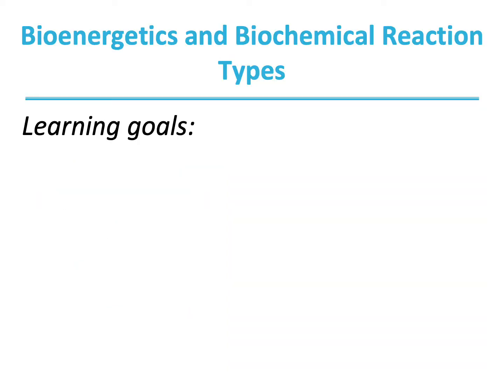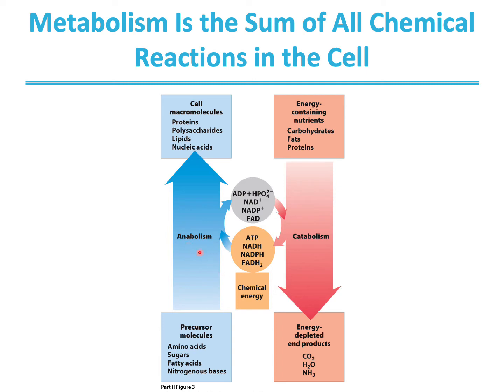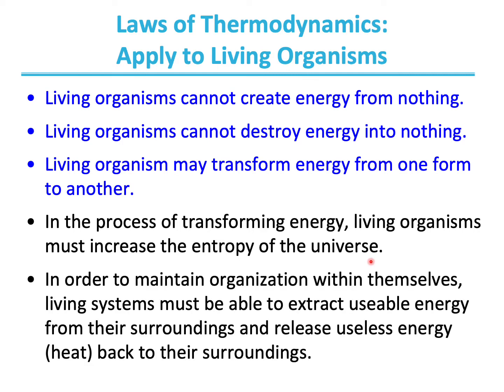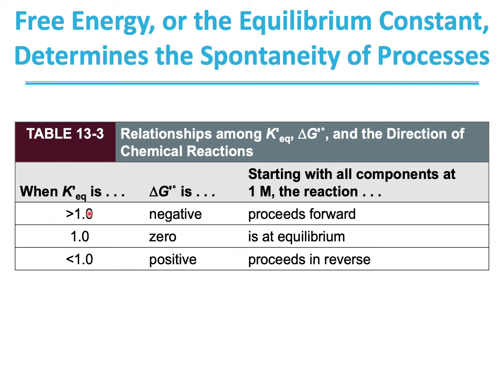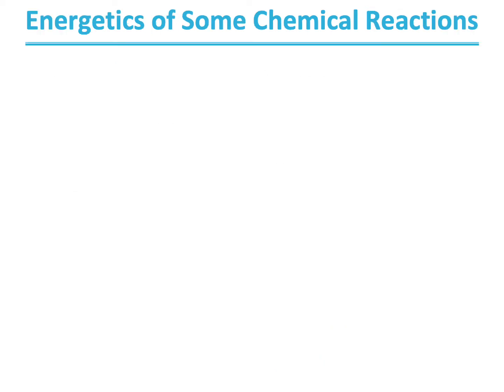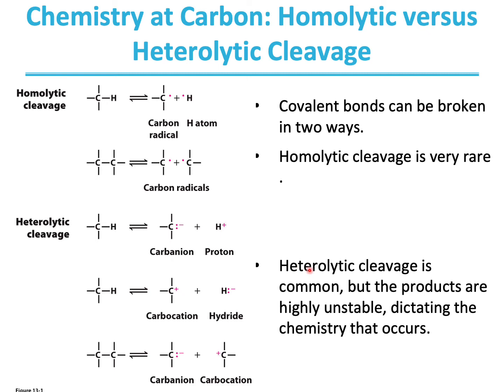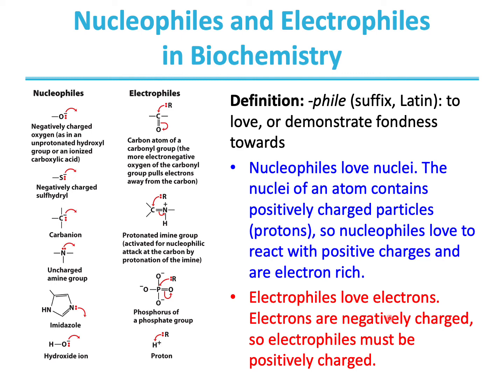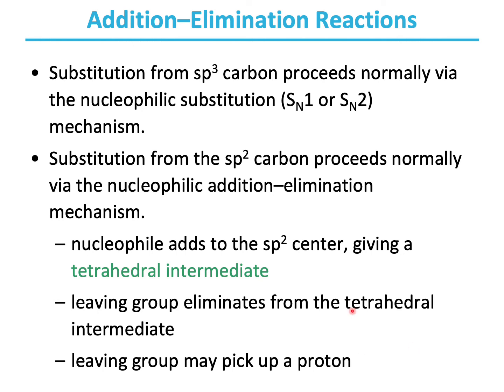Chapter 13 Bioenergetics part 1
In this video Dr. V discusses the relationship between free energy and equilibrium. Besides, the energetics within the cell is also discussed here.